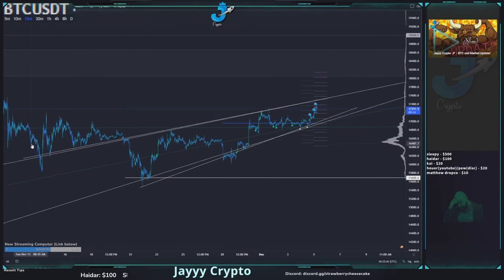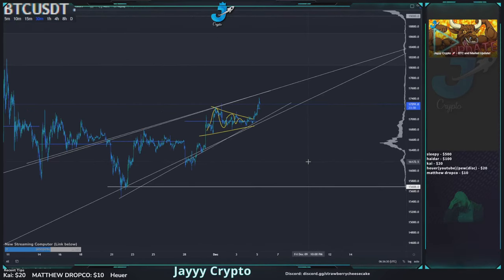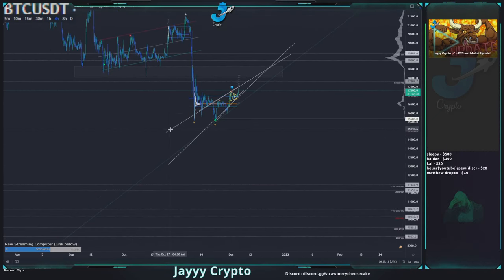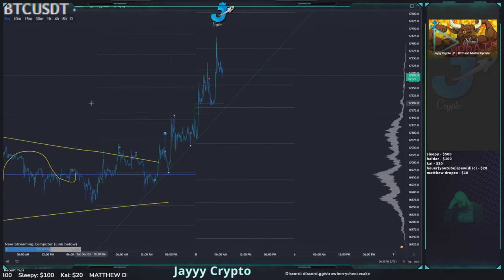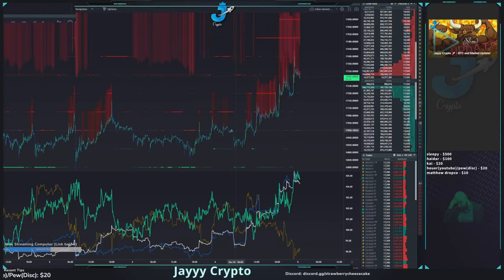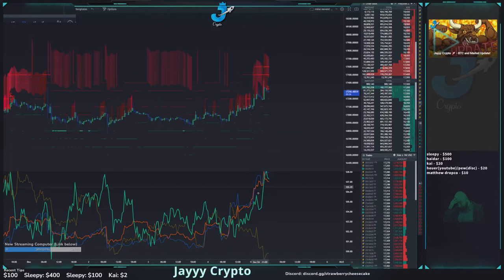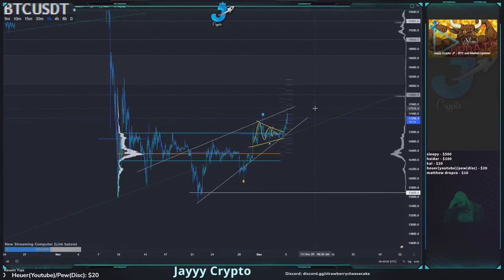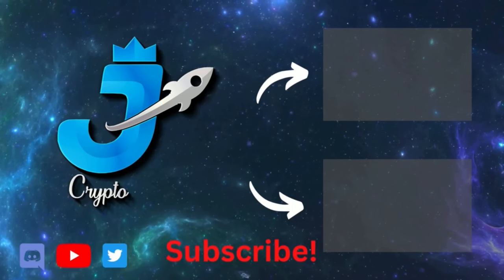Jayyy Crypto 🚀 - BTC and Market Update -- We were correct... here are the next key levels!